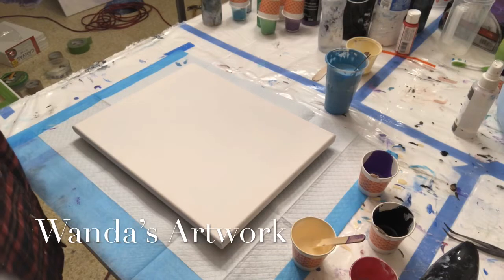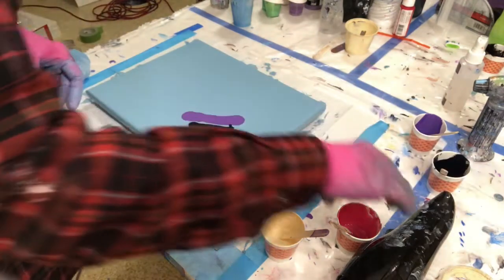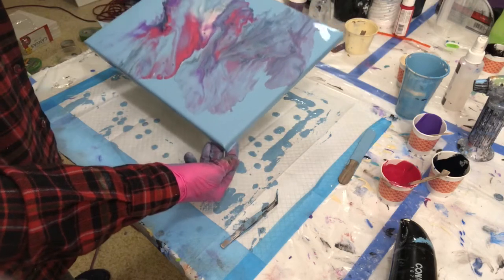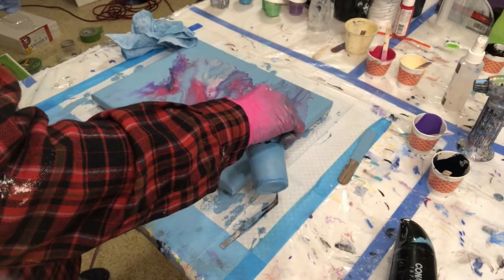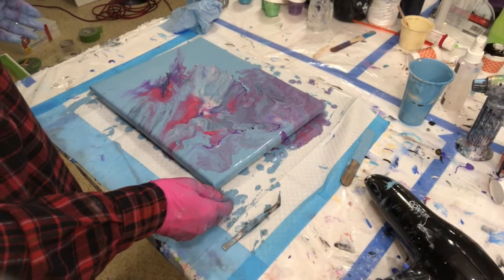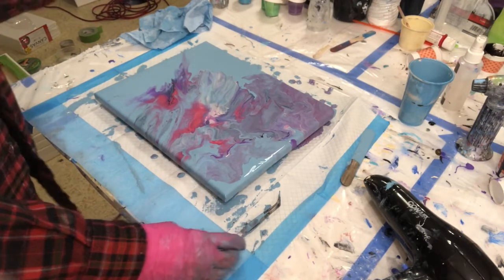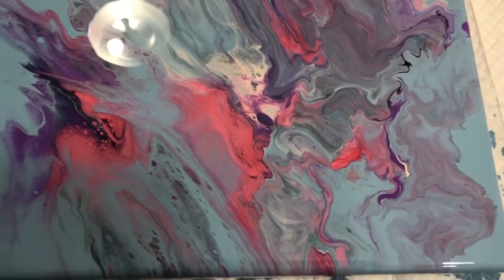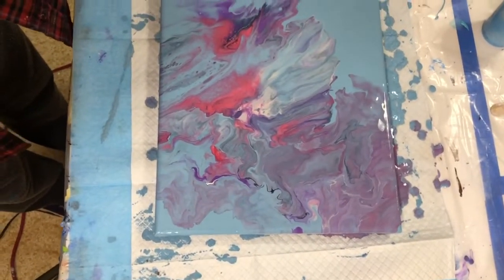Dutch Pour Attempt On Blue Back Ground Fluid Art Acrylic Painting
I wondered how a Dutch Pour would work with colored paint instead of white. I was happy with the way it worked but wish I had left the bottom right corner with negative space. I will try this again soon.
11x14 inch Canvas.
Colors are: Apple Barrel Purple Iris, Anita's Rose Metallic, A navy I made with pthalo blue with a bit of black added and Artist Loft Parchment. The blue back ground paint was mixed by adding Raw Sienna to Cobalt Blue with a bit of Aqua added to it.
Paint Mix; 1 part paint/2 parts Floetrol/distilled water to thin or as stated in video.

If you would like to make a small donation or sponsor my channel that would be awesome: